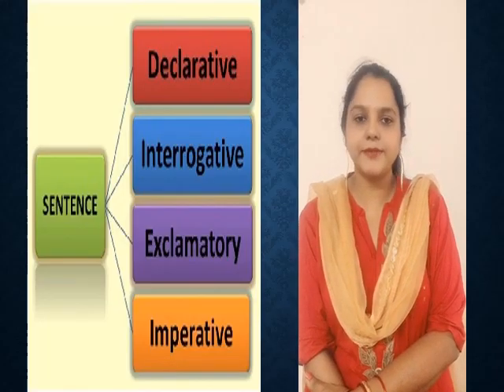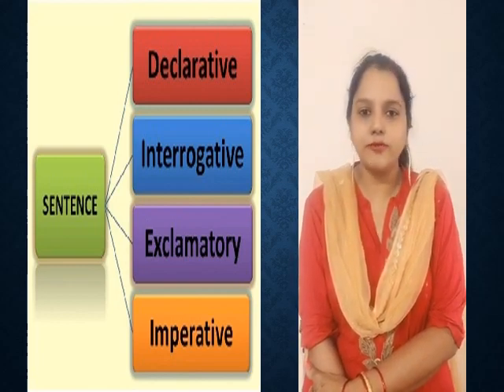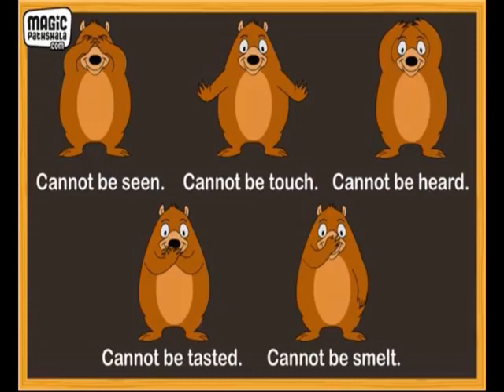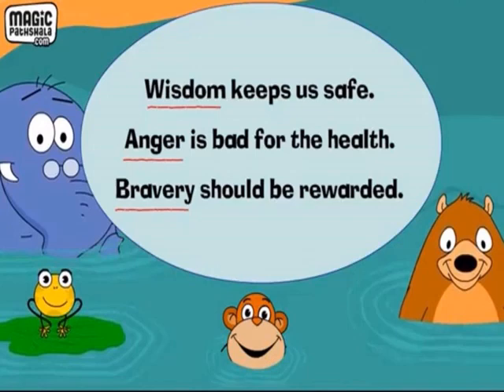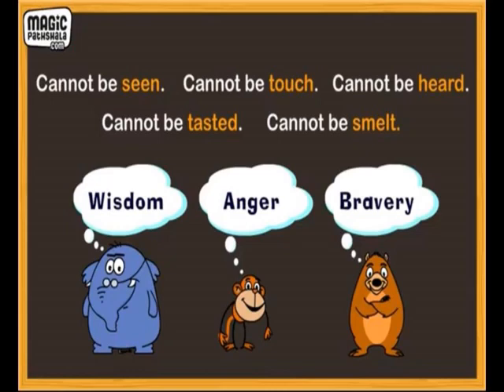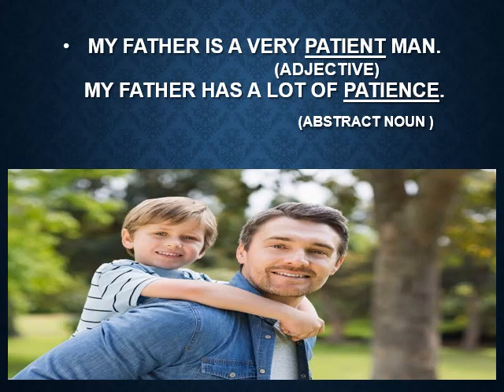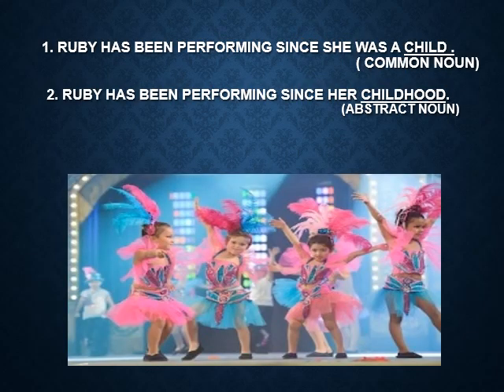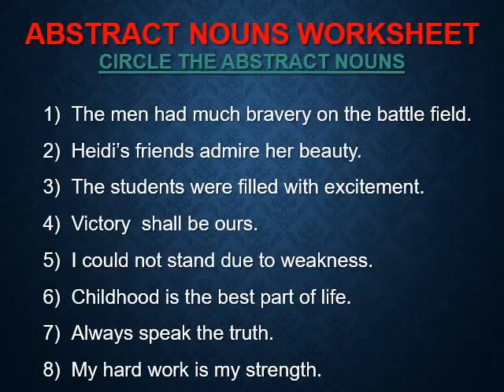STD - IV- ENGLISH GRAMMAR- PART- 3